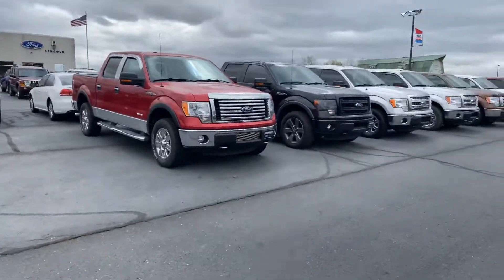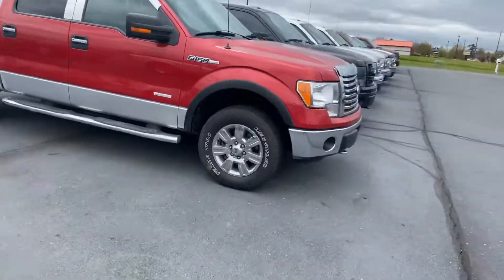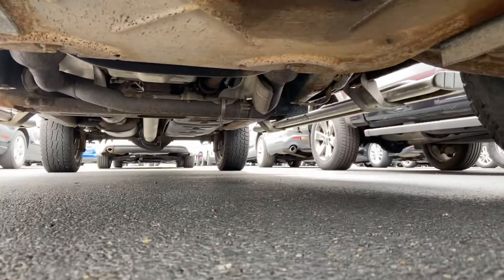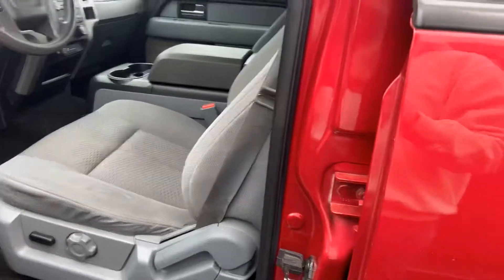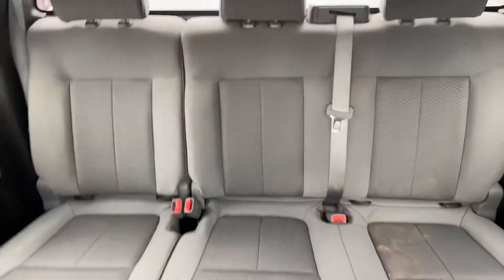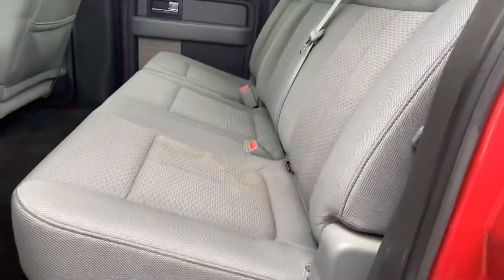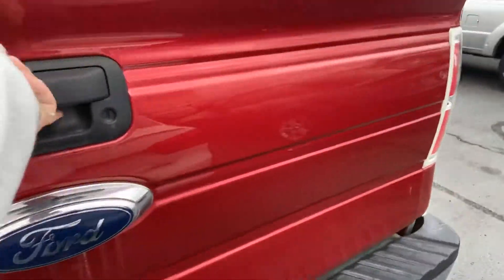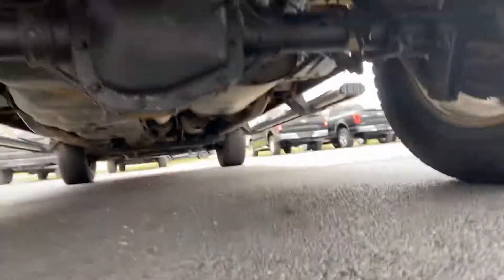Love These Truck Colors